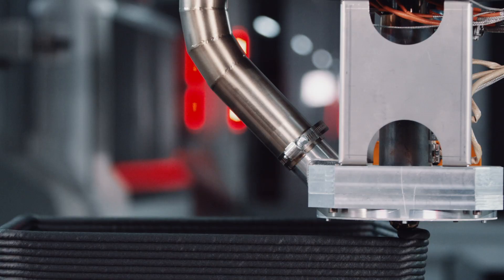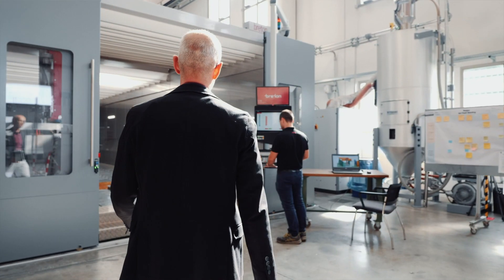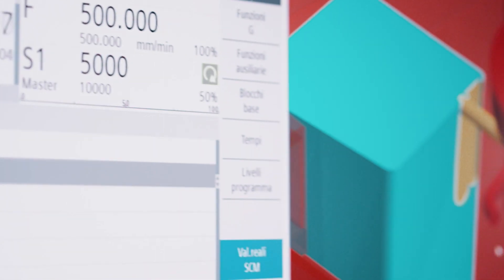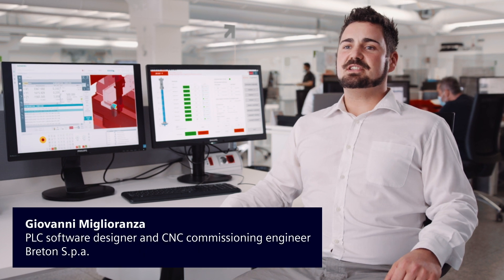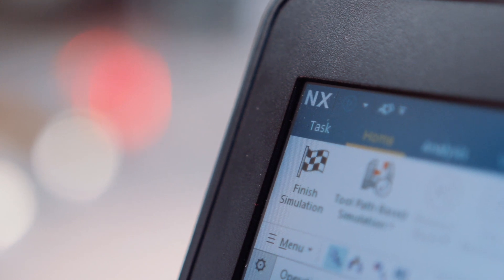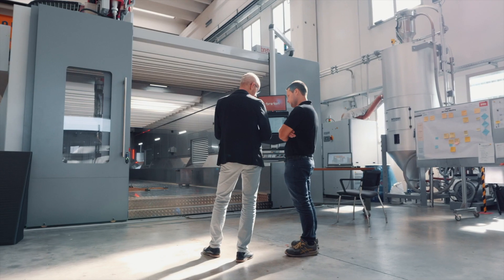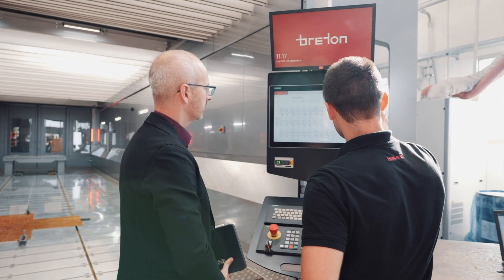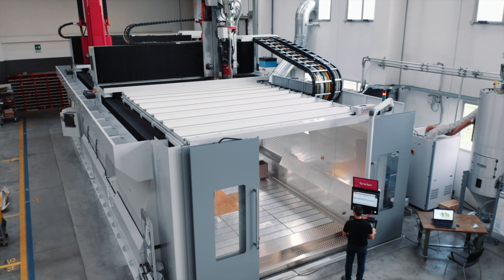Breton S.p.a.: All-rounder SINUMERIK ONE in Additive Manufacturing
Additive Manufacturing is the future for Breton S.p.a. Learn in this video, why the machine builder decided to rely on SINUMERIK ONE when it comes to this new technology and how machine tool users profit from this decision.